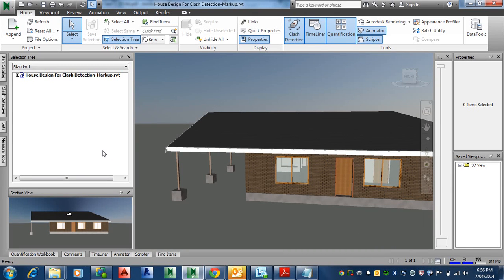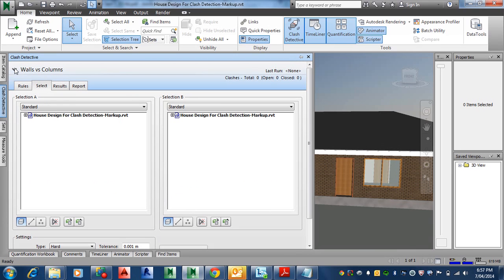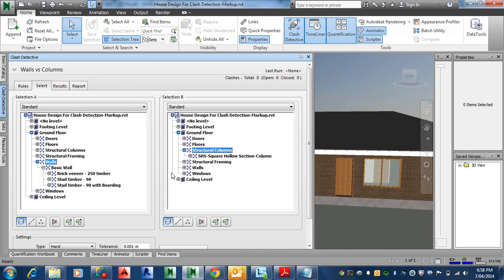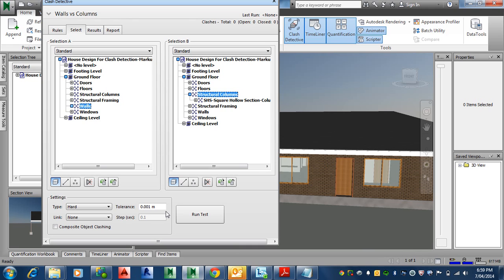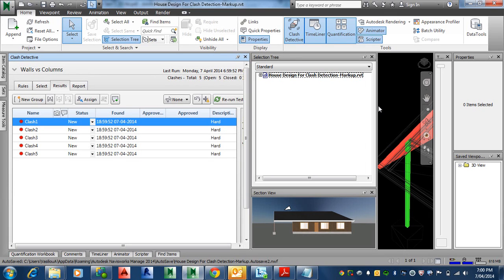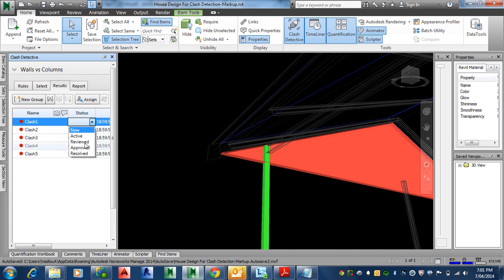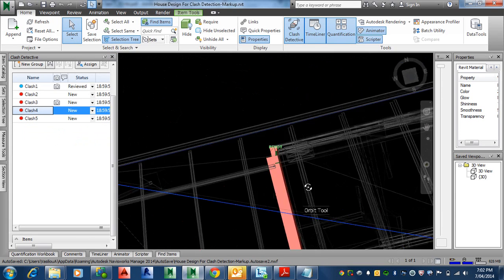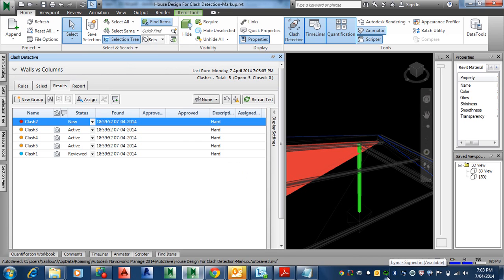BIM 2014 04 07 Clash Detection